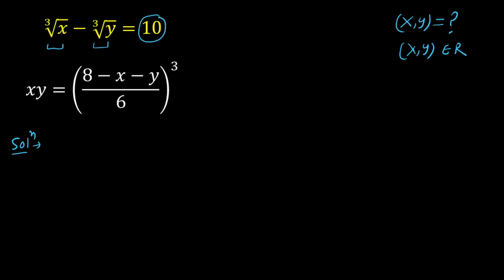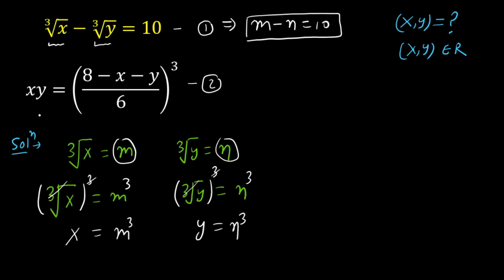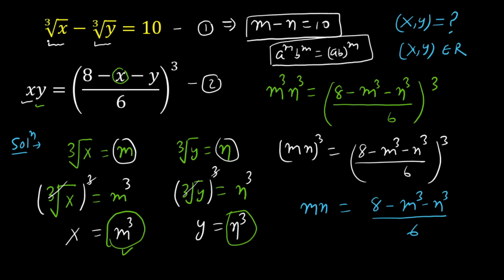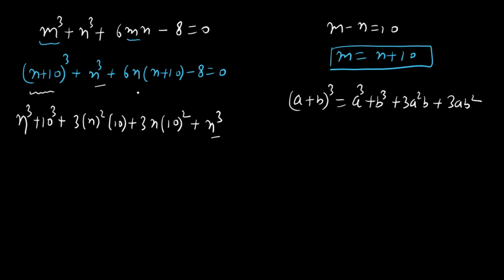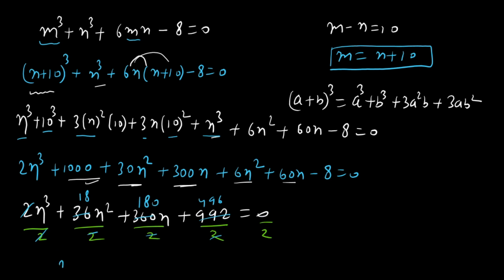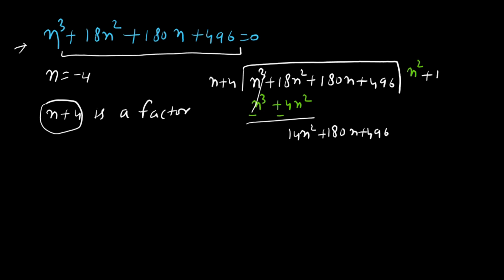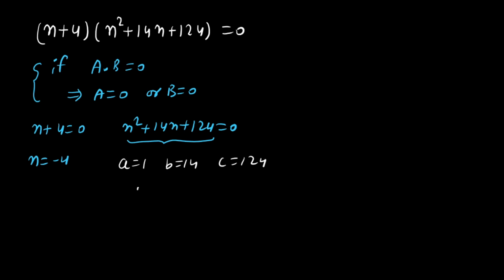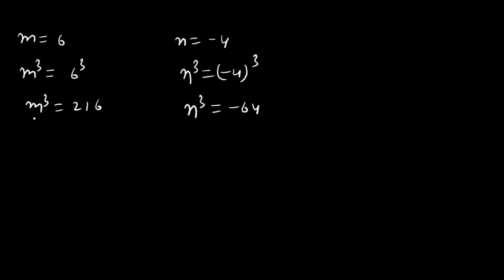Only 10% Students Can Solve | Math Olympiad Algebra Problem | Mathematics Olympiad